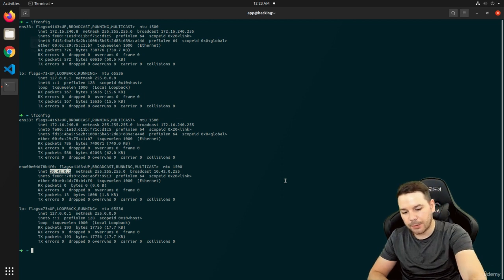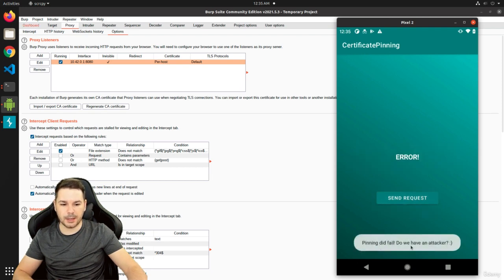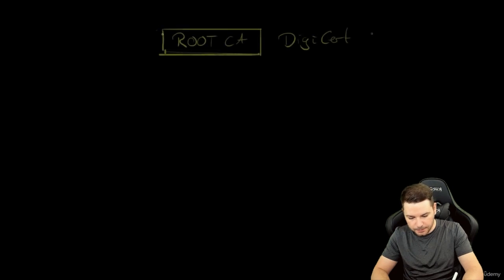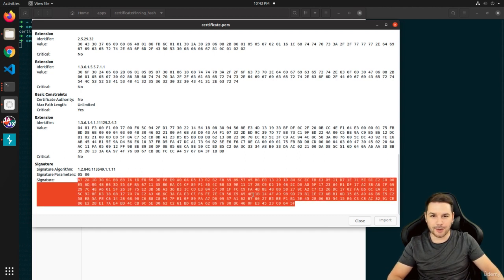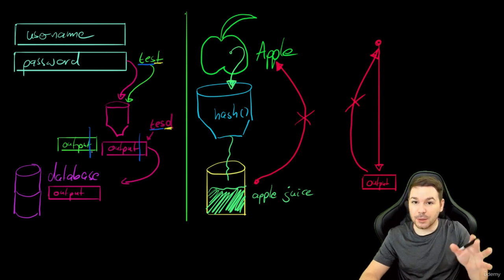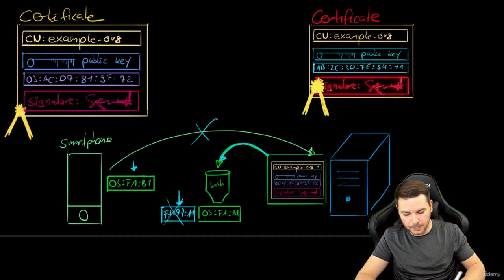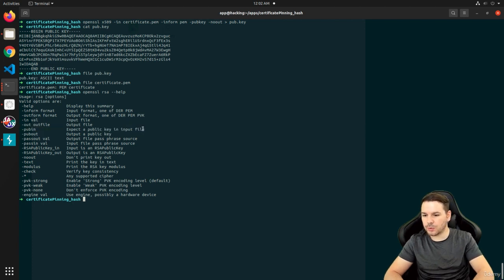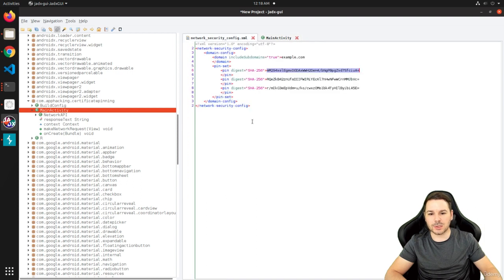5.10 Certificate Pinning OpenSSL Bonus